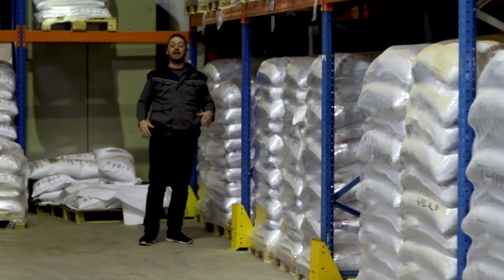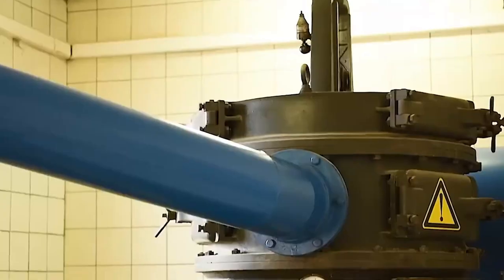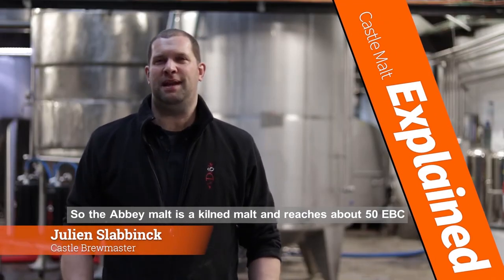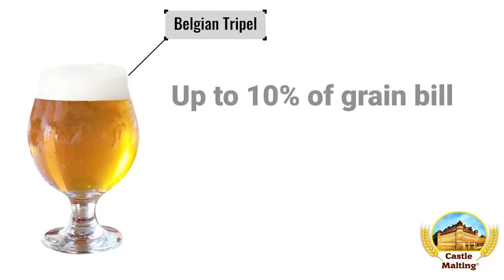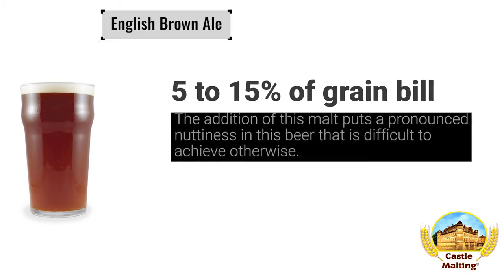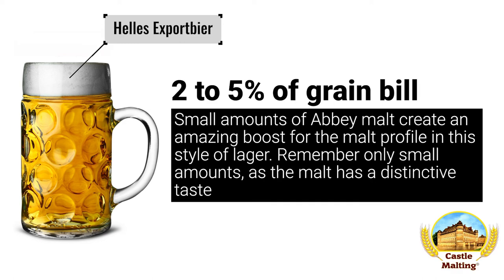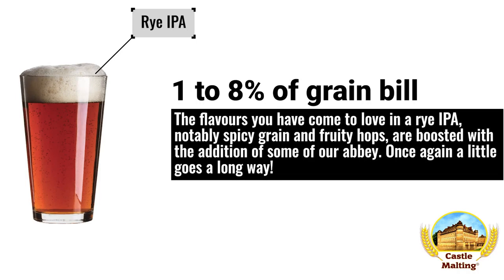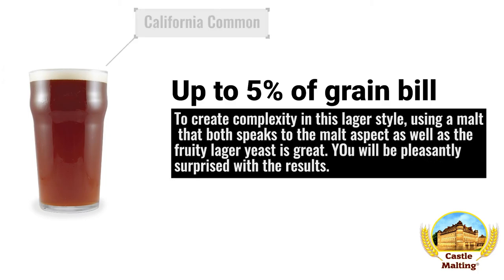Château Abbey | Malt Review | Castle Malting TV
Being the oldest malting plant in Belgium means that Castle Malting has a wide variety of different types of malts. In these series, we will show you how to use every single one of all our malts.

In this video, we will talk about Château Abbey which is also known as Belgian brown malt. It gives a strong taste of cooked bread, nuts, and fruit and is typically used in the production of beers requiring some substantial depth of color.

0:00 Introduction
0:47 Description of Château Abbey
1:07 About Abbey malt from one of our Brewmasters
1:35 Usage suggestions
1:40 Belgian Tipel
1:50 Belgian Quadrupel
2:09 English Brown Ale
2:26 English Porter
2:40 Helles Exportbier
3:04 Vienna lager or Altbier
3:21 Rye IPA
3:42 California Common
04:02 Outro